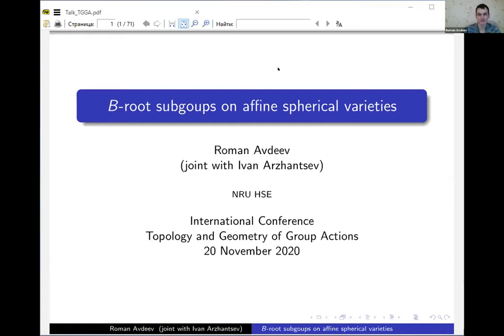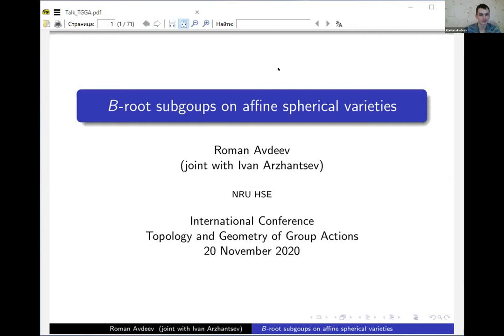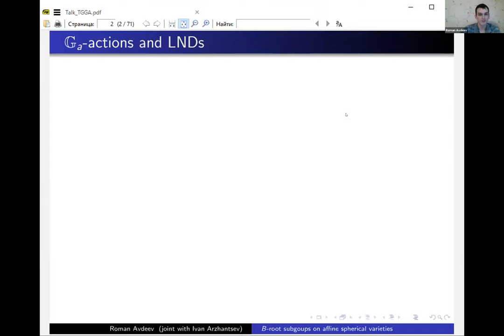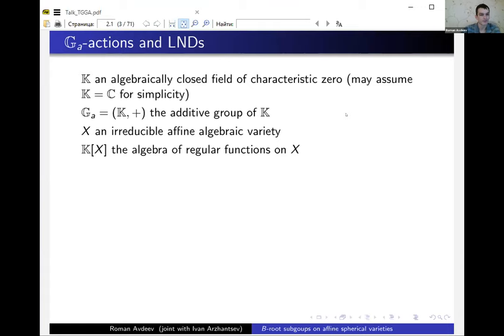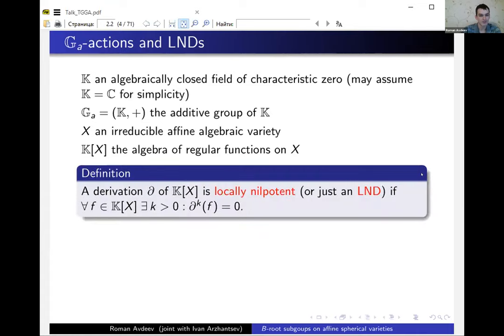Roman Avdeev. B-root subgroups on affine spherical varieties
Speaker: Roman Avdeev

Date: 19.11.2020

Talk: B-root subgroups on affine spherical varieties

Abstract: In the study of automorphism groups of toric varieties, a key role is played by one-parameter additive groups normalized by the acting torus. Such subgroups are called root subgroups and each of them is uniquely determined by its weight, called the Demazure root of the corresponding toric variety. Moreover, the set of all Demazure roots admits an explicit combinatorial description in terms of the fan defining the toric variety, and this description is especially simple in the case when the variety is affine.

In the setting of arbitrary connected reductive groups acting on algebraic varieties, a natural generalization of toric varieties is given by spherical varieties. A spherical variety is an algebraic variety X equipped with an action of a connected reductive group G in such a way that a Borel subgroup B of G has an open orbit in X. It turns out that a proper generalization of root subgroups for spherical varieties is given by one-parameter additive groups normalized by B, which we call B-root subgroups. In the talk we shall discuss B-root subgroups on affine spherical varieties, including basic properties, applications, and open problems.

The talk is based on a work in progress joint with Ivan Arzhantsev.